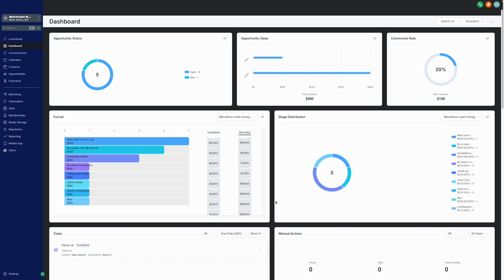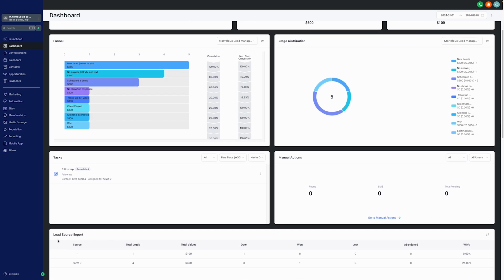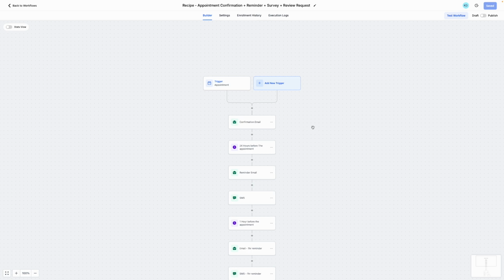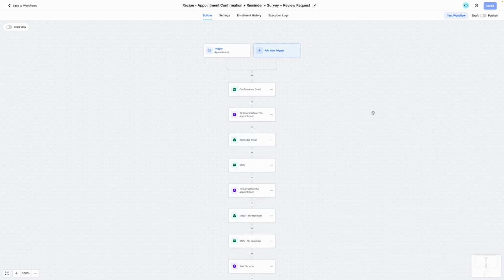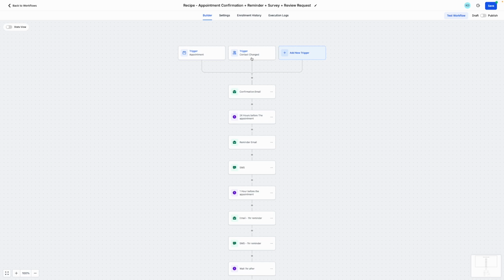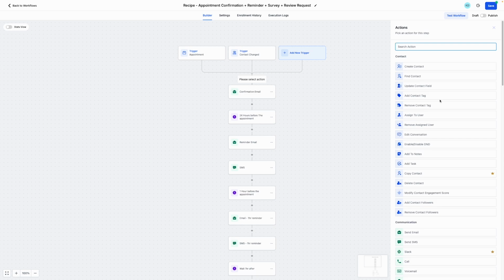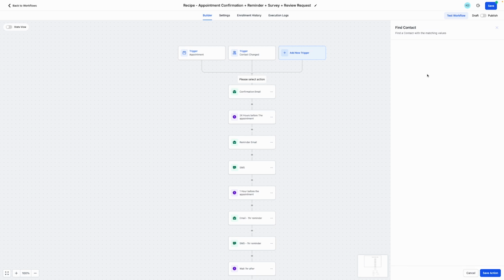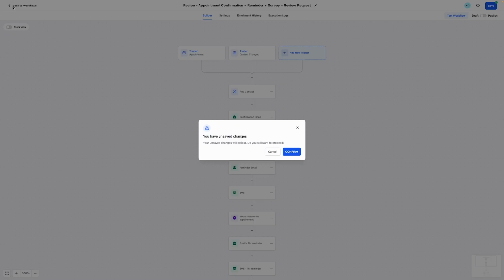How to manage marketing automation inside The CRM AnyWare also know as The Marvelous Social CRM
How to manage marketing automation inside The CRM AnyWare.

1. AI America P3M Software: AI Powered Machine-Condition Monitoring and Predictive Asset/Machine/Facility Maintenance Management Software (AI Powered CMMS/EAM.)
2. The Marvelous APS Software: Advanced Manufacturing Planning & Scheduling Software.
3. Sierra Compliance and Quality Management Software: ISO, GMP, Quality, Risk and Compliance Management Software.
4. The Marvelous Social CRM Software Platform: Integrated Social Media/Email/Text Message Marketing and Sales Pipeline Management Software.
5. American Eagle No/Code Workflow Software Platform: Premier No/Code Business Process Automation Software Platform. Digitize and automate any business workflow. This platform comes with natively built-in OCR, Document Management/Records Management, Executive Dashboard and AI Module.
6. The Marvelous Low/Code Workflow Software Platform: Low/Code Business Process Automation Software Platform. Digitize and automate any business workflow.
7. The Marvelous Real Estate and Contract Management Software: Manage properties, facilities, tenants and contracts digitally.
8. American Field/Area Distribution Management Software For Food & Beverage Industry: Manage regional/local sales reps and field sales force, distribution regions with geofencing, take orders and fulfill orders digitally.
9. The Marvelous Distribution Management Software For Automotive Part Industry: Manage your automotive spare part inventory, place orders, manage sales, manage marketing, manage training of your staff and manage financials on one simple business platform. This software is designed for automotive part industry.
10. The Marvelous Process & Discrete Manufacturing Management Software.
11. American Eagle HR Management & Employee Self Service Management Software.
12. The Marvelous Project Management Software.
13. P3M Contract Management Software: Vendor/Customer contract creation, communication, renewal, automation and self-service portal software.